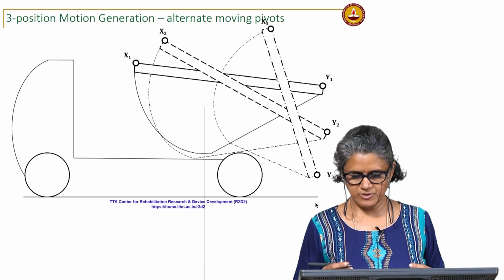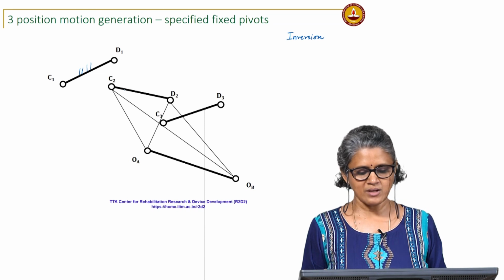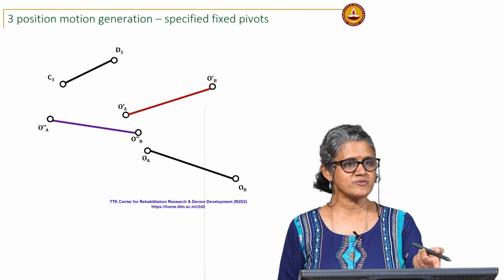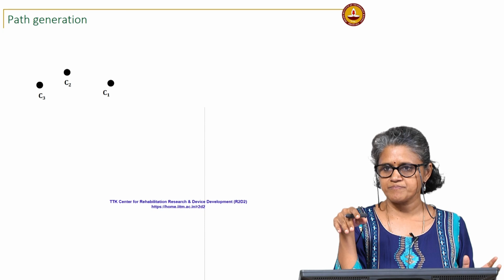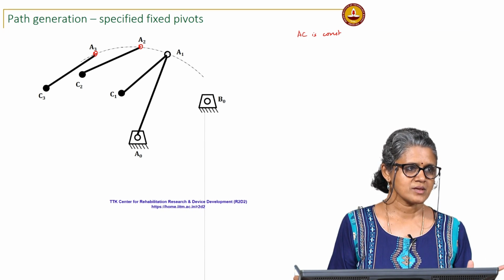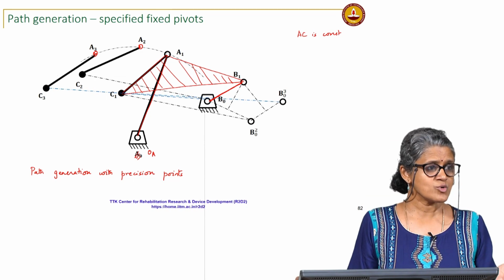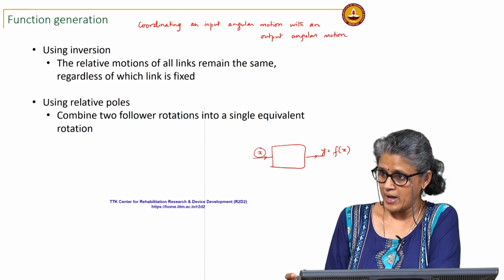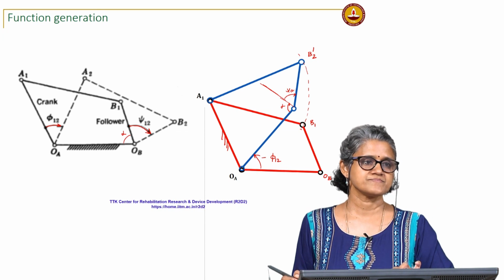Lecture 8 Specified fixed pivots, Path generation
Specified fixed pivots, Path generation